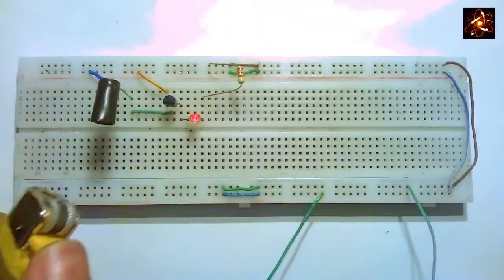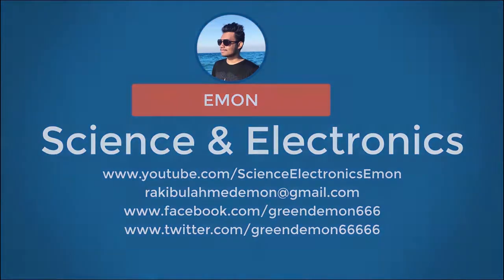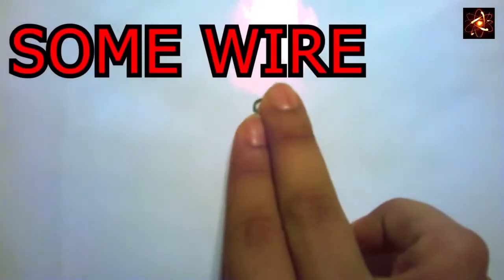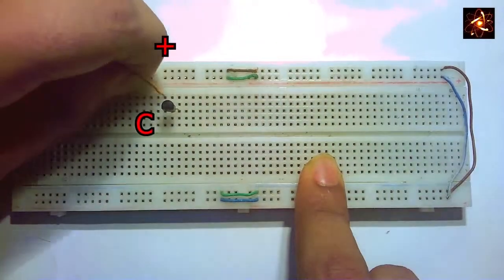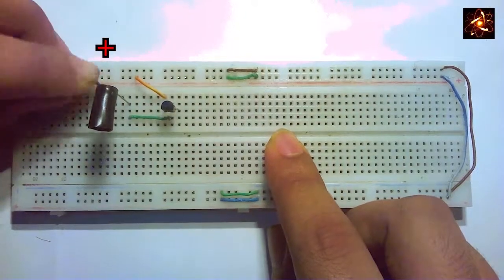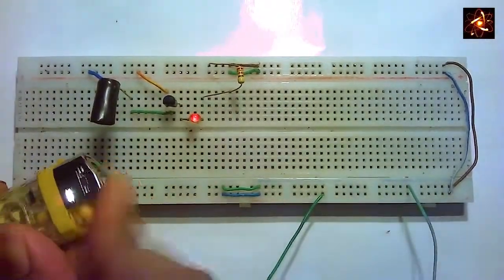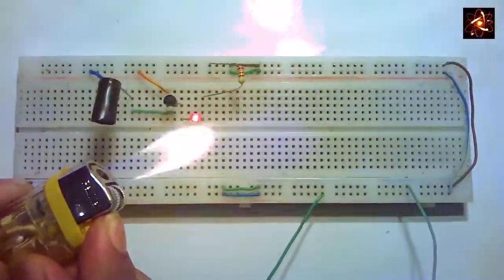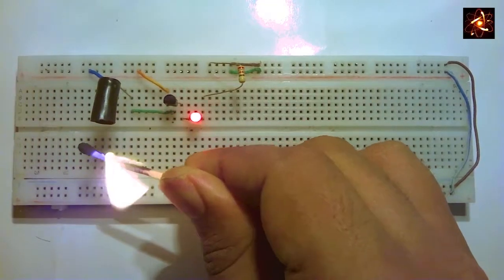Fire Detector using ir sensor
An infrared receiver is used in an IR system to control and operate devices by sending signal.